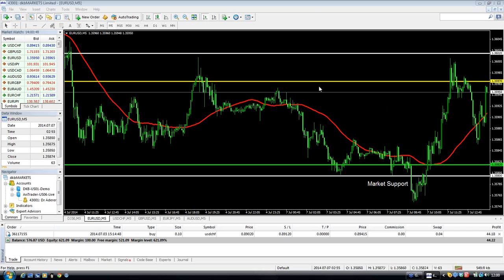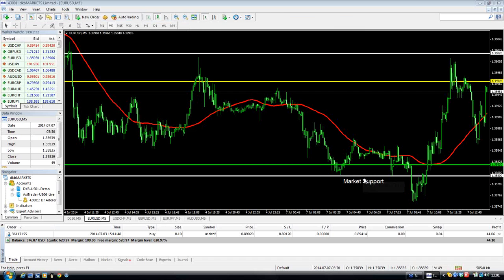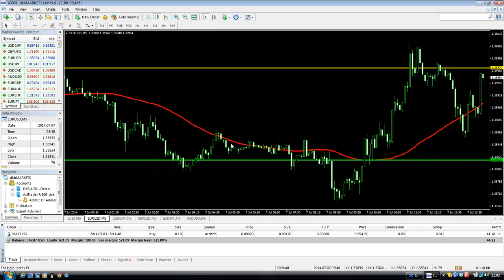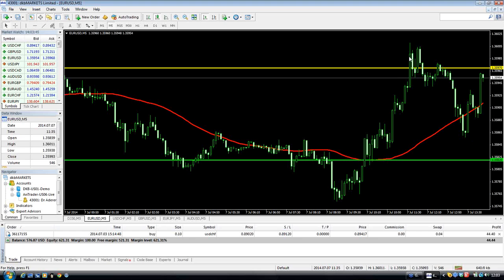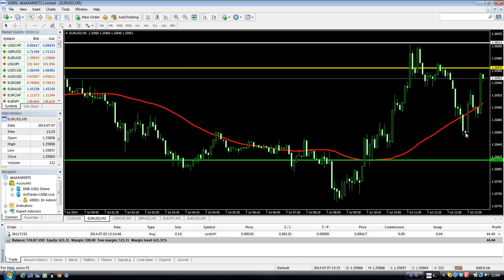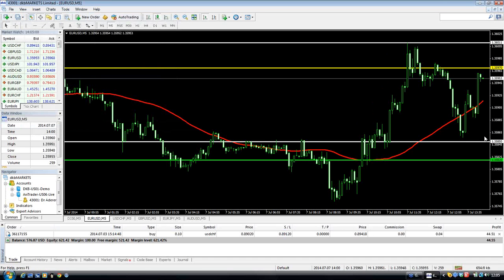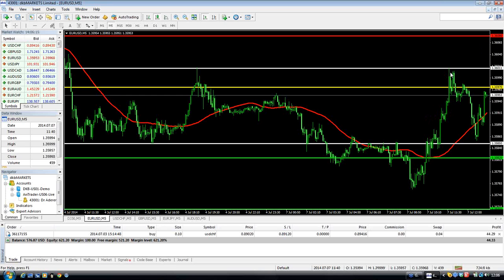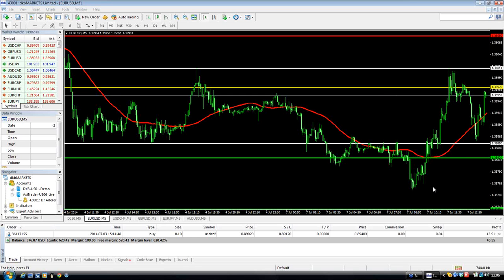dkbMARKETS Live Forex Trading, Afternoon Session